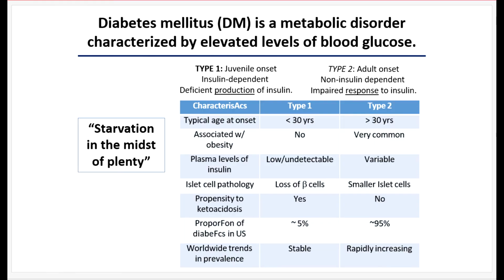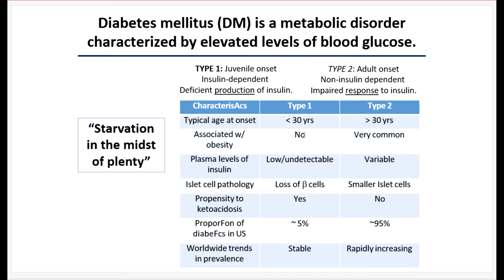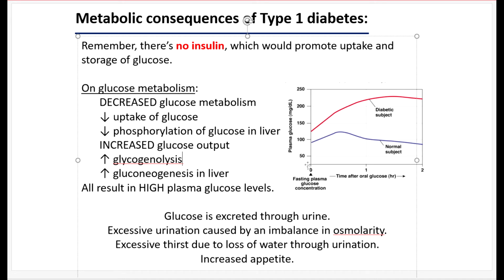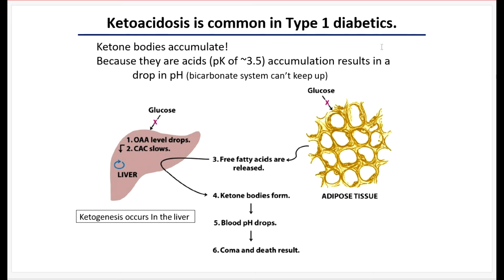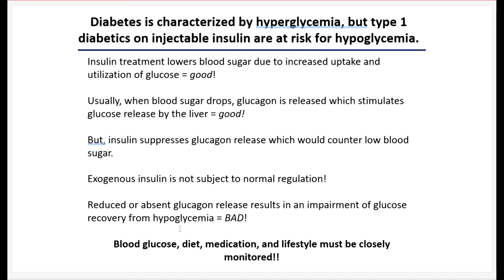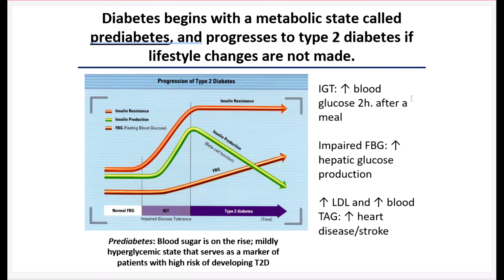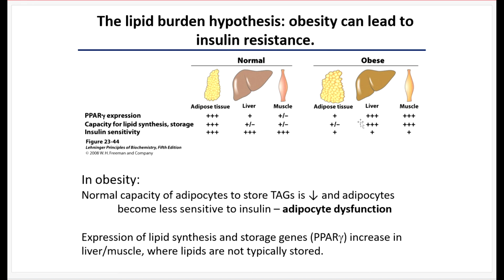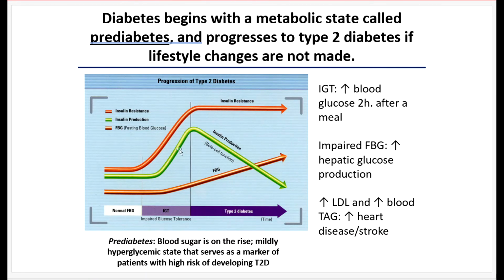BIO360 10 4